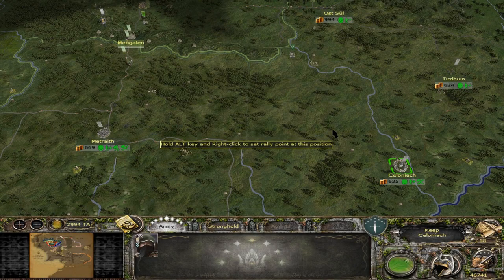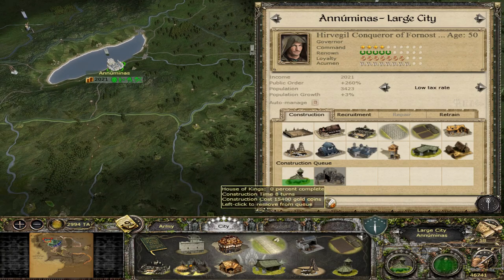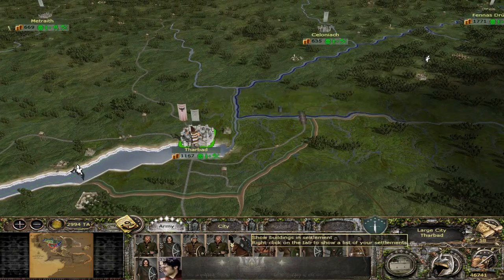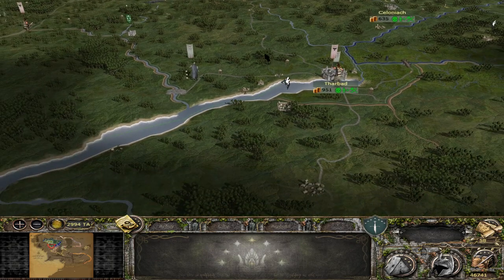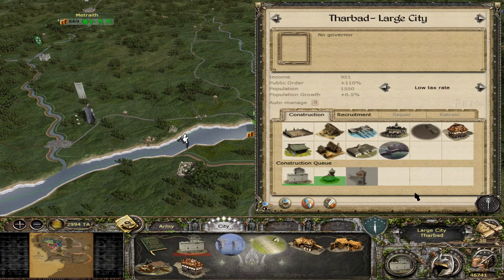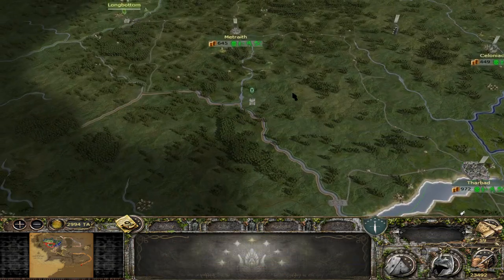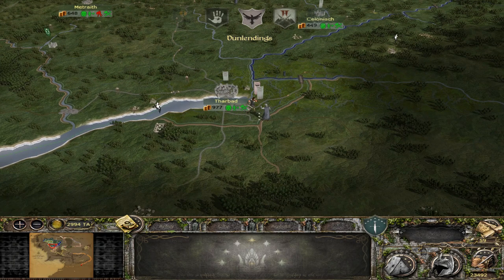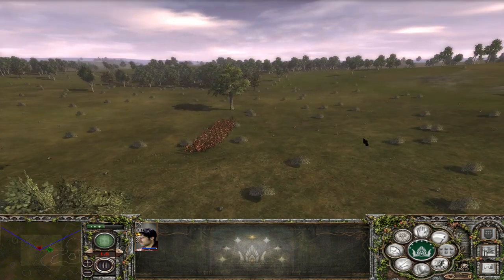BILBO THE HERO! Third Age: Total War (DAC V5) - Northern Dúnedain - Episode 9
The kingdom of Arnor shall rise from the ashes once more!

Divide & Conquer Campaign.

This is a submod for Third Age TW.

Arnor

Arnor, also known as the Northern Kingdom, was a kingdom of Men located in the land of Eriador in Middle-earth.

After eight hundred years of peace, High King Eärendur died in TA 861 and his three squabbling sons divided the realm into the three kingdoms of Arthedain, Cardolan and Rhudaur. The eldest son, Amlaith, claimed Kingship over all Arnor but was reduced to only ruling the region of Arthedain as his kingdom, while the other sons founded the kingdoms of Cardolan and Rhudaur. Thereafter the Dúnedain of the North spent their strength in foolish, petty wars, sapping their strength while enemies gathered in the shadows.

Arnor was re-founded in name by Arthedain's king Argeleb I, when Cardolan placed itself under the suzerainty of Arthedain. However Arthedain was never more than a shadow of the united Arnor and was unable to resist the power of Angmar. The people of Arnor were mostly wiped out by these wars, but the Hobbits survived in the Shire, Men survived in Bree and probably other villages, and the Dúnedain of Arnor created new homes in the Angle south of Rivendell, where some of them became known as the Rangers of the North.